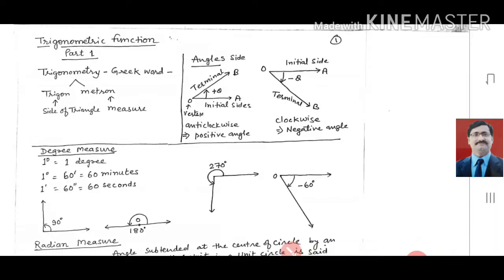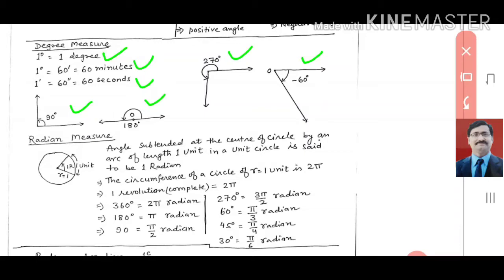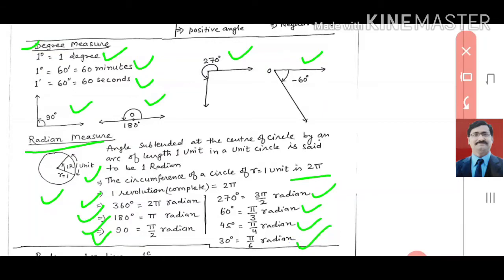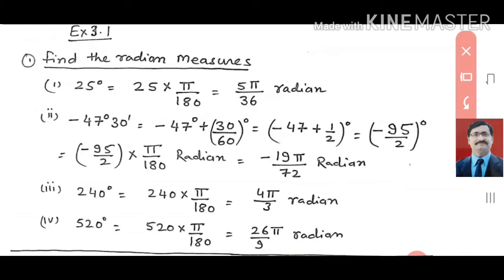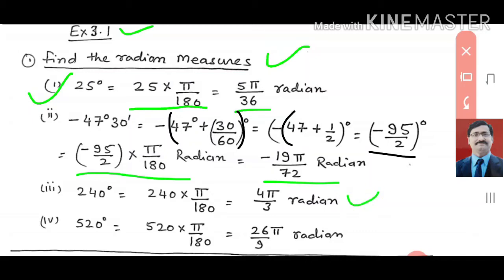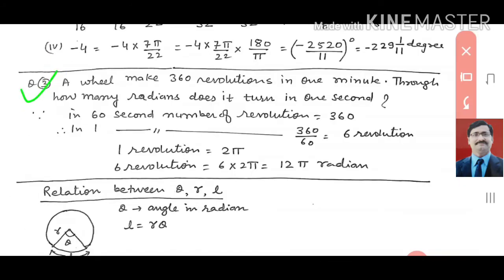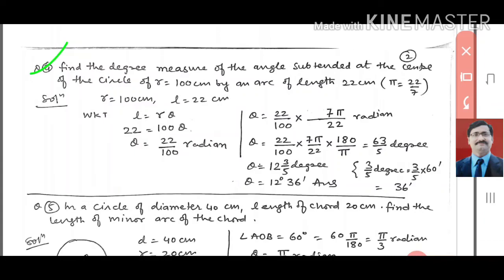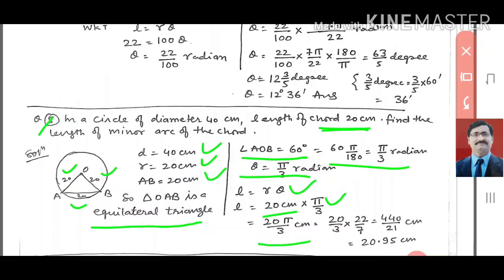Trigonometric functions part-1